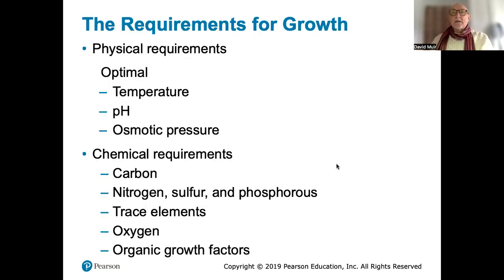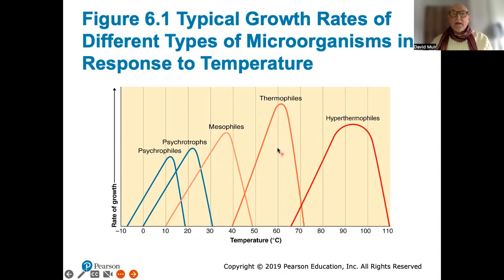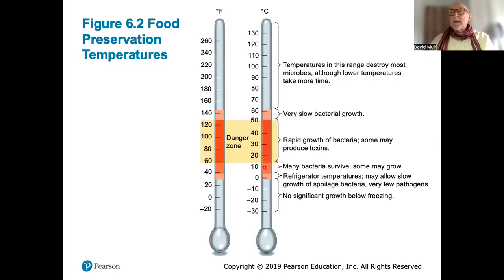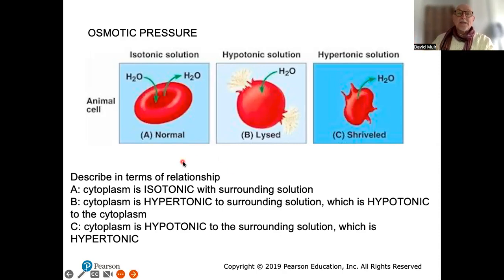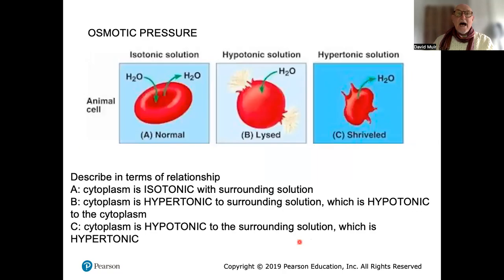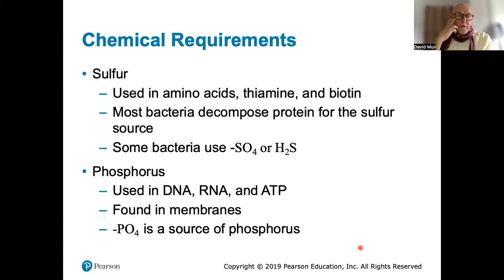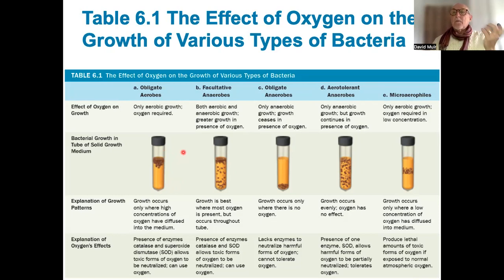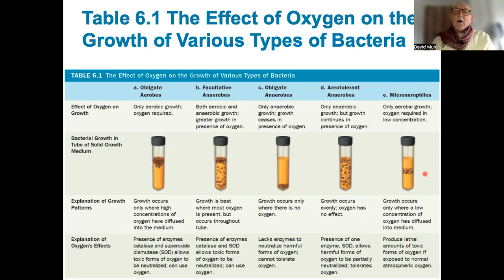Bacterial Growth Oct 13